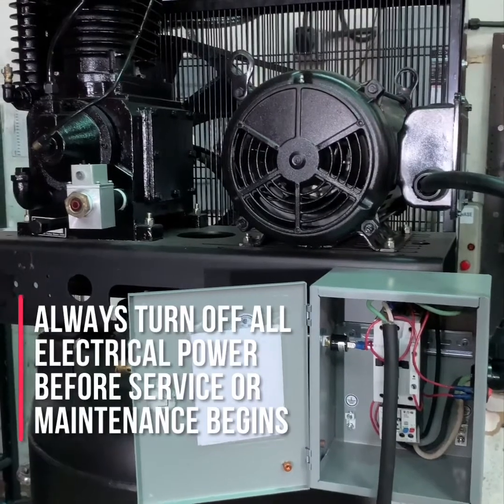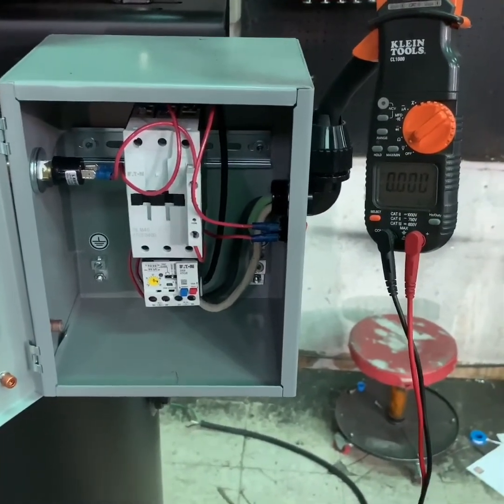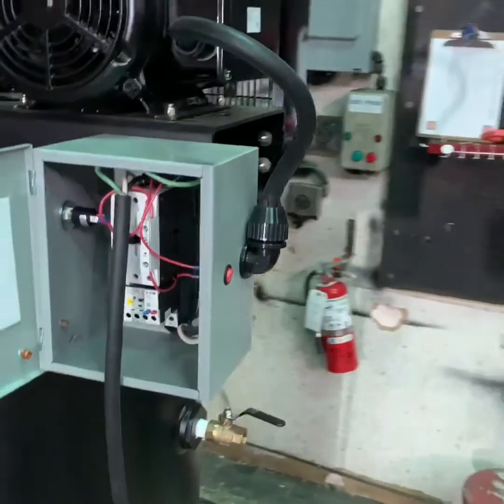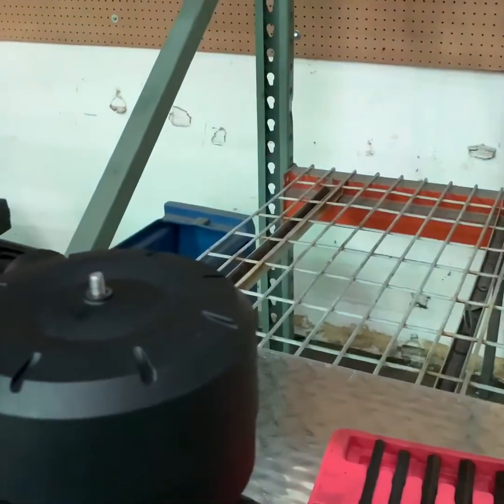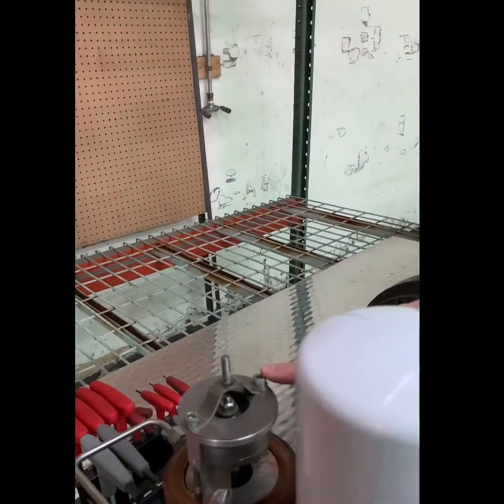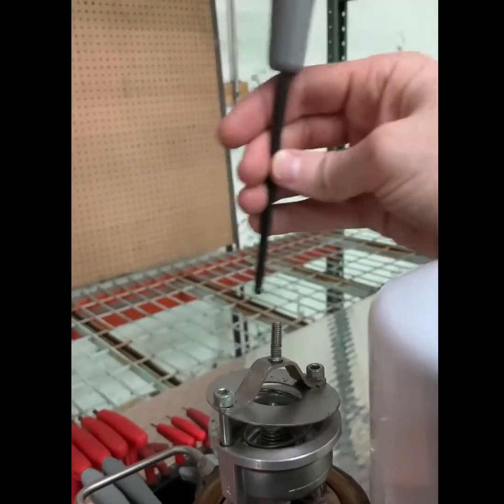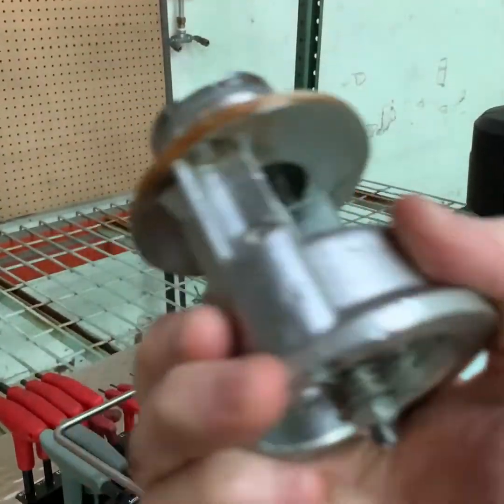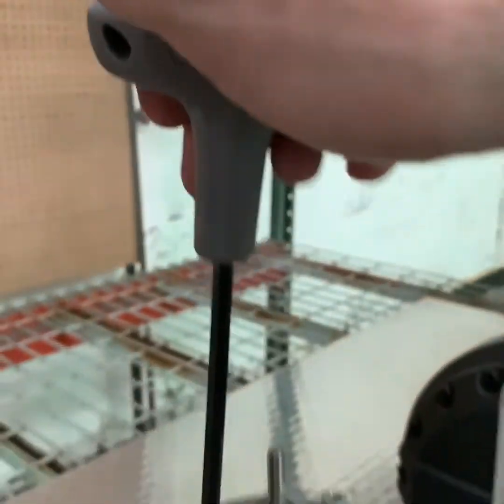Inlet valve repair/clean out NK30/NK31/NK40/EVO1NK/EVO2NK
Repairing or cleaning out the inlet valve on a NK30,31,40,60 EVO1NK, EVO2NK airend